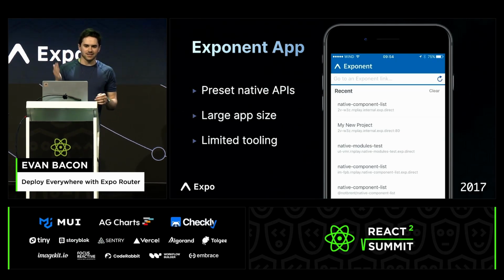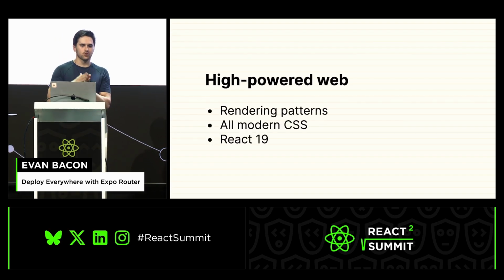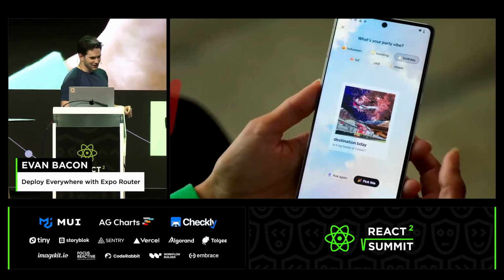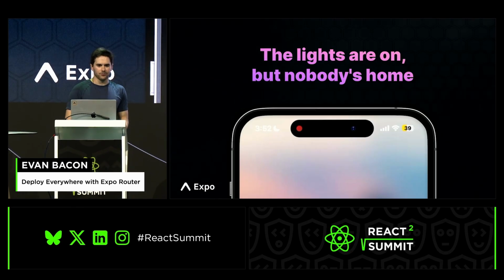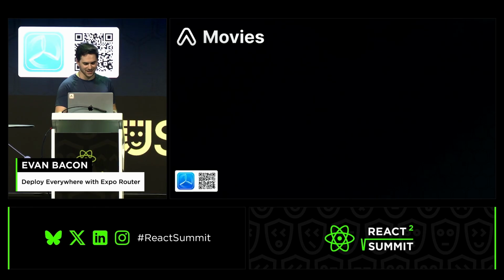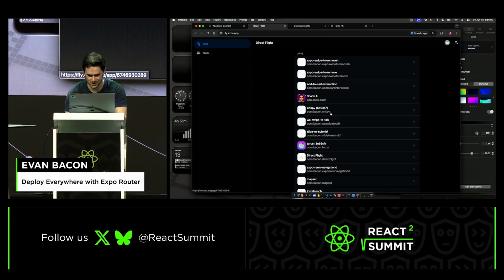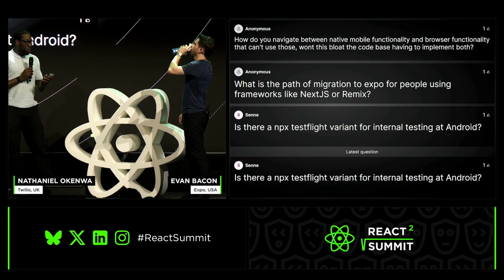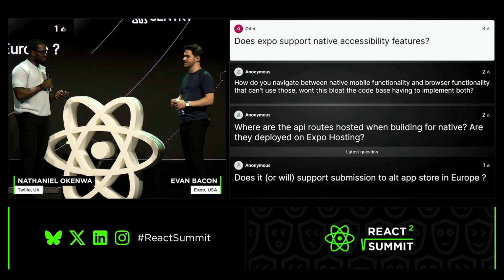Deploy Everywhere with Expo Router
Talk: Evan Bacon - "Deploy Everywhere with Expo Router", React Summit 2025

Thanks to Expo Router it's easier than ever to build a beautiful app that runs on iOS, Android, and web. With the addition of AI tooling, it's now easier to build an app than it is to deploy one, but it doesn't have to be. Learn about how we've improved Expo Router and how we're making it easier to ship apps everywhere.

Timestamps:

00:00 Exploring the Evolution of ExpoGo
01:41 Revolutionizing Native App Development with CNG
03:43 Empowering React Framework with Expo for Web
05:04 Join us for GitNation Conferences
05:47 Empowering React Framework with Expo for Web
06:34 Innovating Navigation with Expo Router
07:56 Enhancing React Migration with Expo DOM
10:02 Effortless Migration with Expo DOM Components
11:45 Seamless Server Integration with Expo Platform
13:51 Unlocking Full Stack Capabilities with Expo Server
15:15 Streamlining App Deployment with Expo
17:17 Improving User Onboarding Efficiency
18:38 Accelerating App Deployment Efficiency
19:32 Simplifying App Deployment and Onboarding
20:26 Advancing Native App Development with Expo
23:09 Simplified React Migration with Expo Router
25:12 Expo's Magic in Migration and Accessibility

🔥 Want to hear talks like this live? Join us at React Summit US 2025 in New York